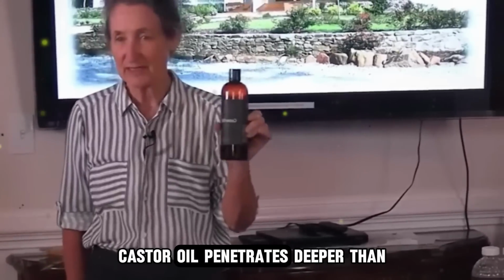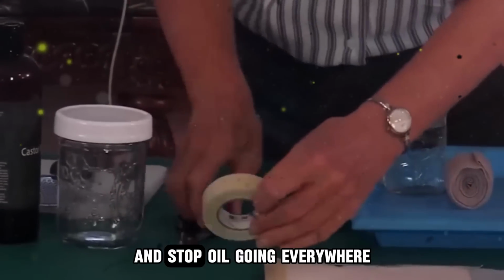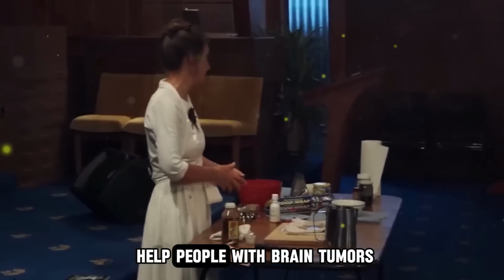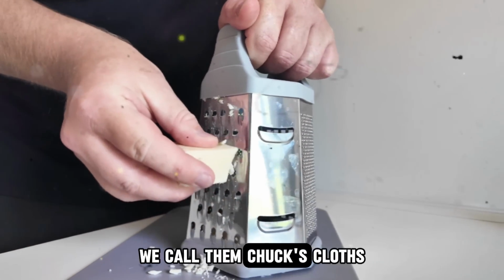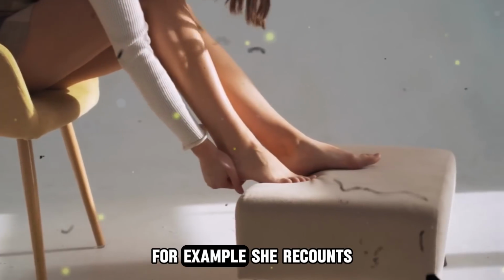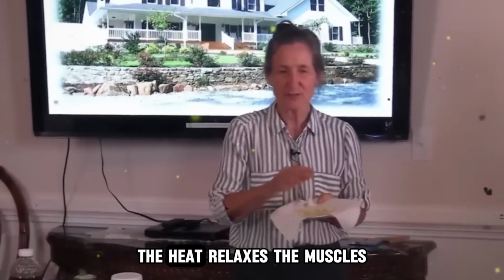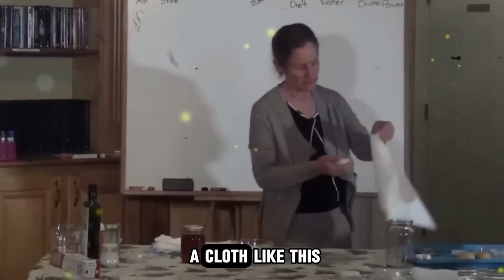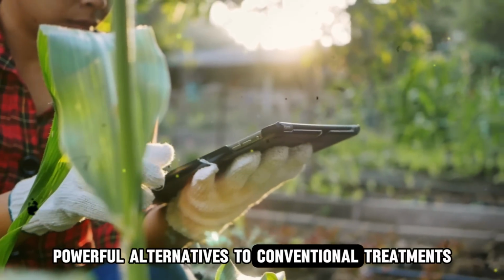Dr. Barbara O'Neill Reveals CASTOR OIL's Shocking Secretes That Seem Illegal to know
🌟 Discover the Secrets of Natural Healing with Dr. Barbara O’Neill! 🌟

Are you ready to discover the hidden power of common foods as medicine? 🥔🧄🧅 Join Dr. Barbara O’Neill, a renowned advocate for holistic health, as she reveals how simple ingredients like castor oil, potatoes, ginger, and onions can transform your health and keep you away from the hospital! 🌿✨

In this video, you'll learn:

How castor oil can penetrate deep into your tissues to break up cysts, fibroids, and even stones! 🌰
The gentle yet powerful healing properties of grated potatoes for inflammation and cooling relief. 🥔💧
The incredible anti-inflammatory and anti-nausea benefits of ginger, both internally and externally. 🍵
How onions, both raw and cooked, can tackle earaches, boils, and respiratory issues. 🧅💨

Dr. Barbara’s methods are backed by numerous testimonies and her extensive knowledge in natural health. 🌿 Don't miss out on her expert tips and tricks for using these everyday items to enhance your well-being!

👉 Watch till the end to uncover all the juicy details! 👈